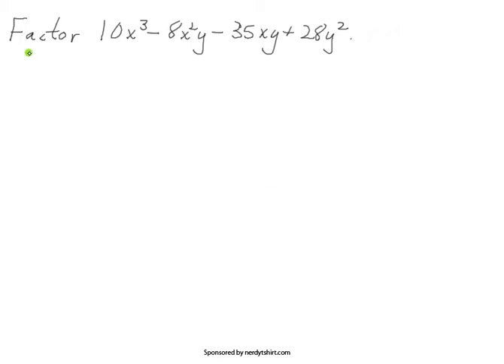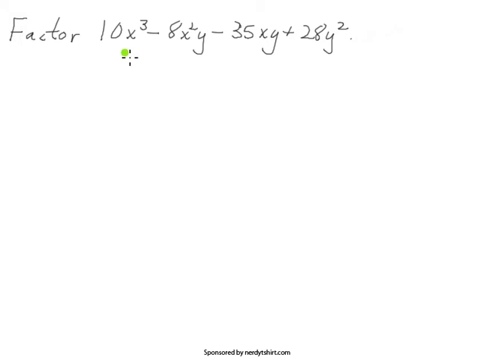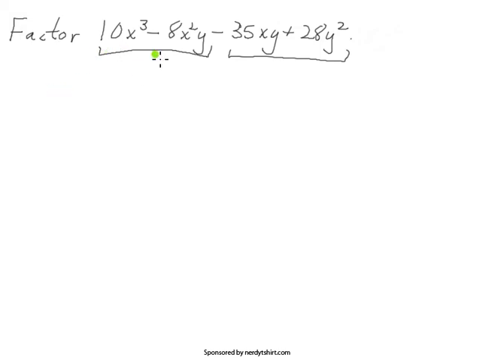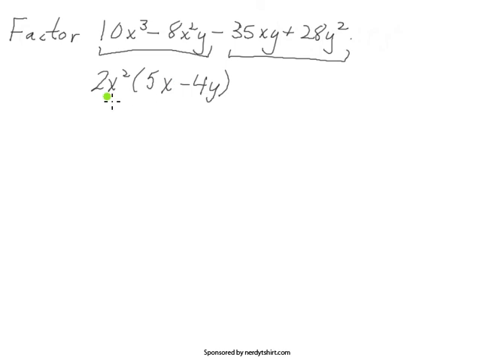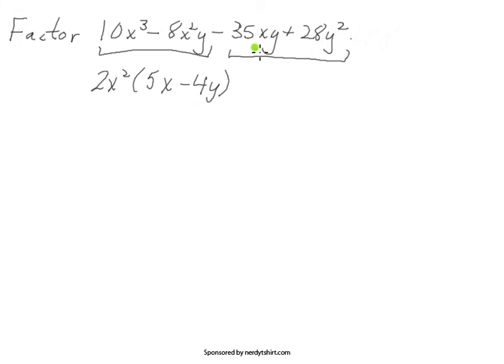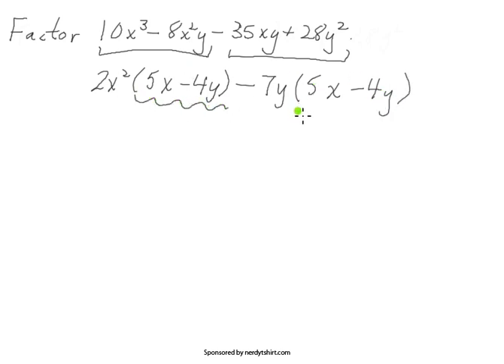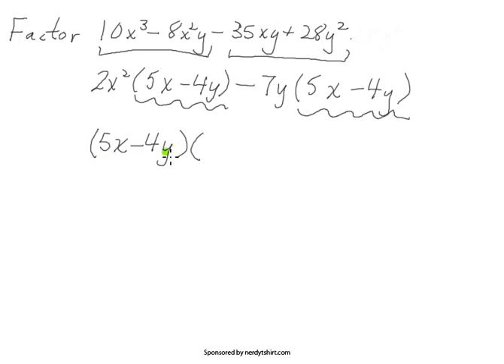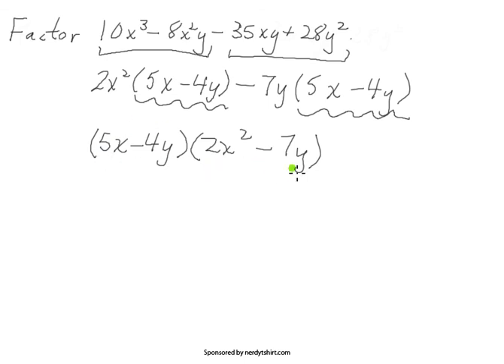Factoring - Grouping - Example 3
This is an example of a math problem that exhibits Factoring by Grouping.